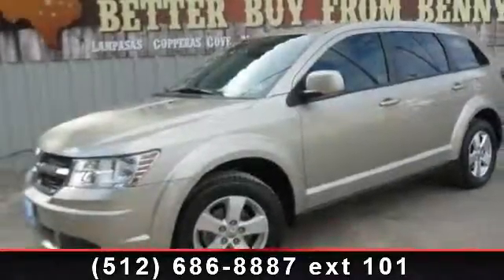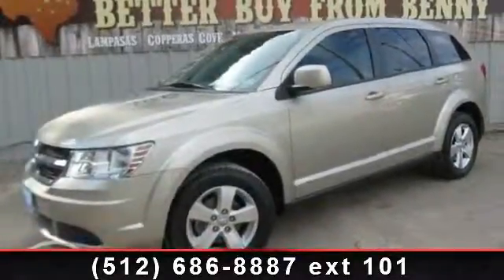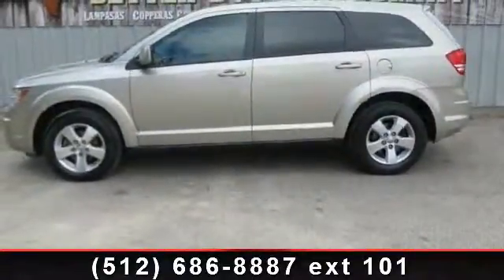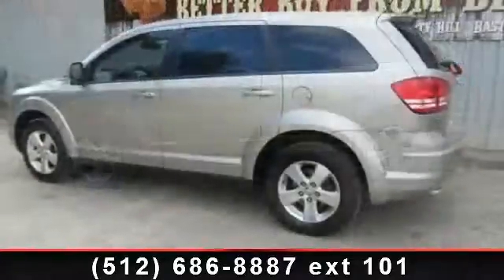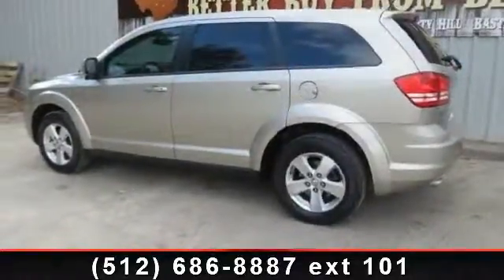2009 Dodge Journey - Benny Boyd Liberty Hill - Liberty Hill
For Sale in: Liberty Hill, Tx

 This Dodge Journey is in great condition. Dark Tint. Power Windows, Locks and Seats. Cruise Control. Rear A/C. 3rd Row Seating. Leather Seats.